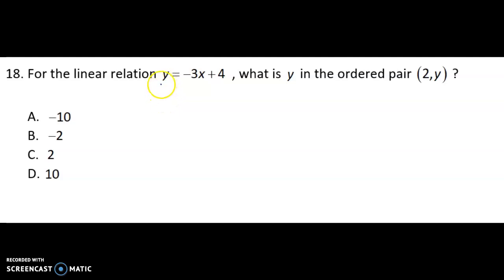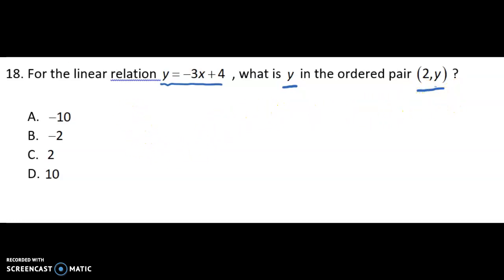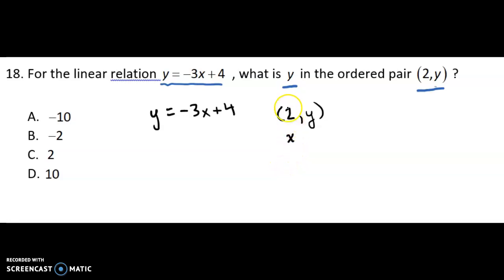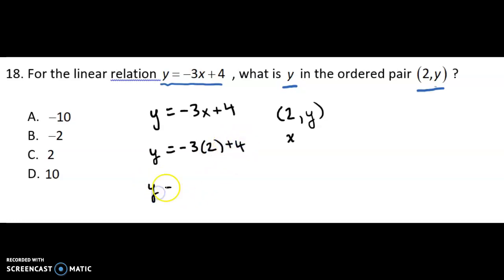Math 8 June 2018 #18 Part B